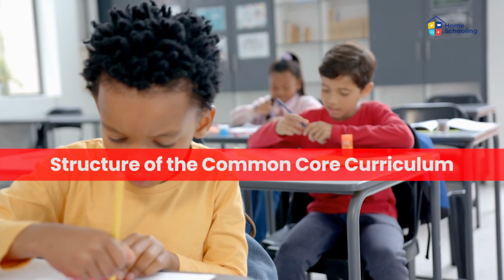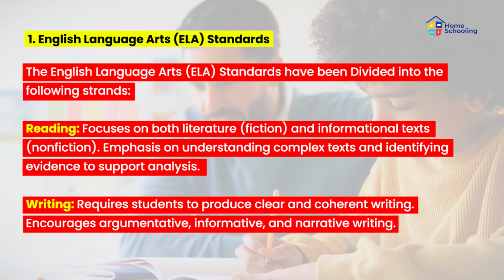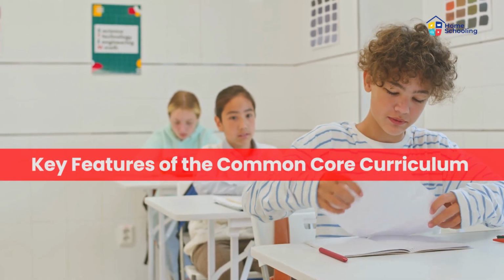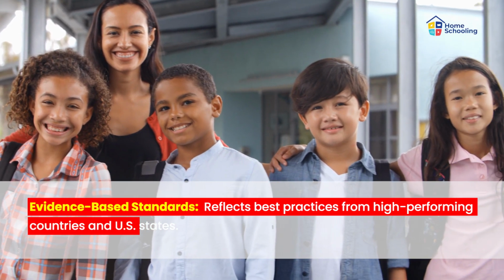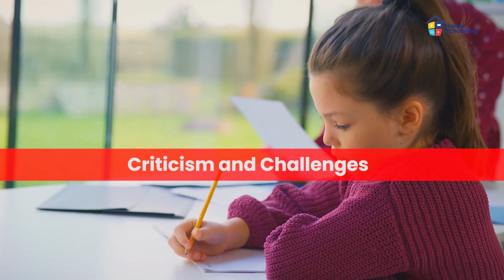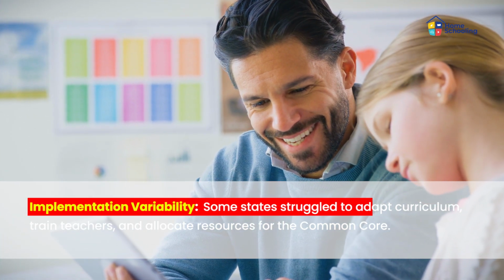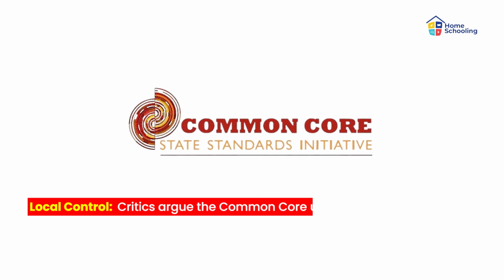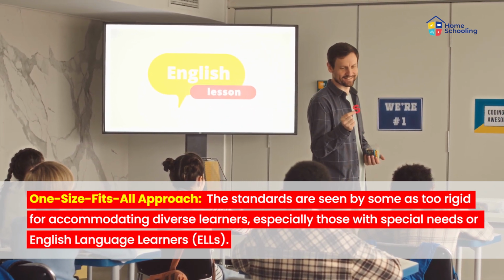US Curriculums: The common Core State Standards (CCSS)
Are you a homeschooling parent in Ghana or in Africa looking into U.S. curriculums? In this video, we explain the Common Core State Standards(CCSS) — what they are, why they matter, and how they can support your homeschooling journey in Ghana and beyond. This guide helps parents understand its structure, subjects, and suitability for international learners.

Whether you're homeschooling in Ghana or anywhere in Africa, understanding Common Core State Standards (CCSS), generally refer to as Common Core Curriculum, can help you align your lessons with global standards.